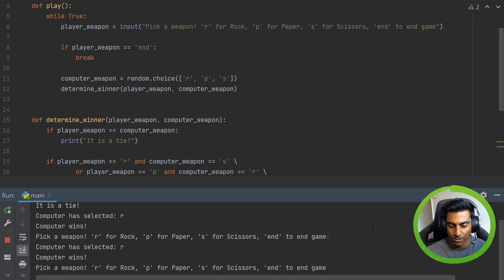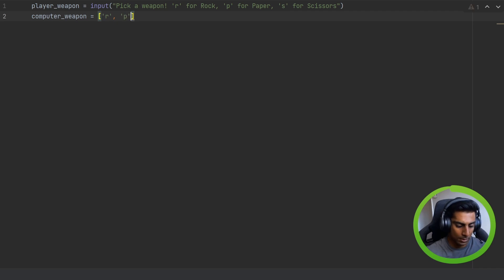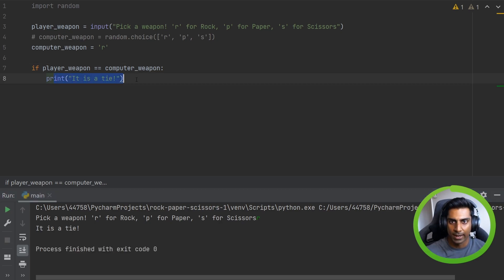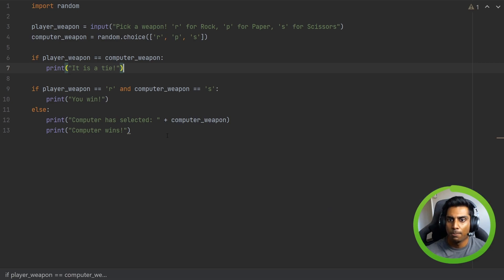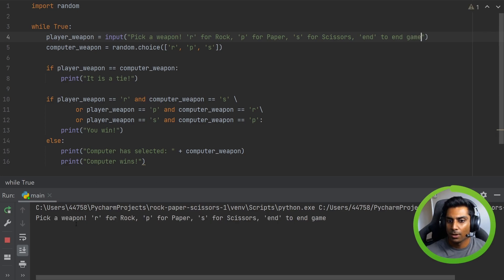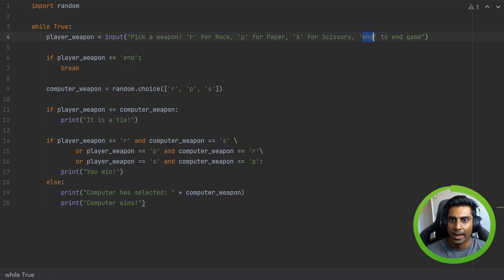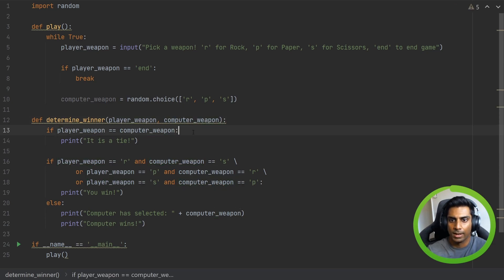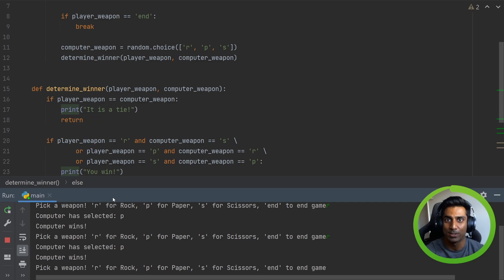How to code Rock, Paper, Scissors in Python | Beginner Game Tutorial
We learn basic Python scripting skills, such as working with the terminal, while loops, if statements and more in this Rock, Paper, Scissors tutorial. It is a basic python project for you to improve your skills. You can add this project to your GitHub, for use on your resume or cv.

🛠️ Tools:
1. PyCharm Community Edition - Free Official Download

📚Contents:
00:00 - Intro
00:29 - Determine user and computer weapon choices
02:26 - Determine winner of the game
05:30 - Play again functionality
07:15 - Refactor to functions
10:34 - Breaking down the problem